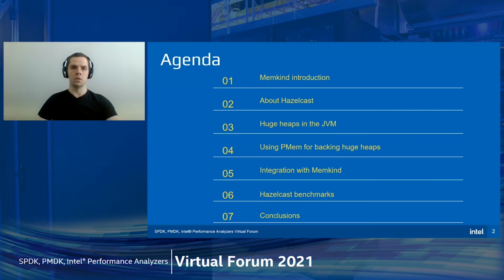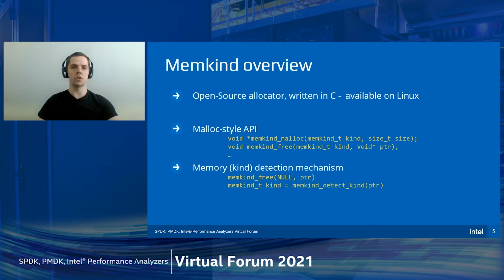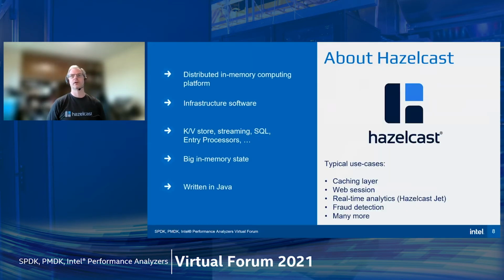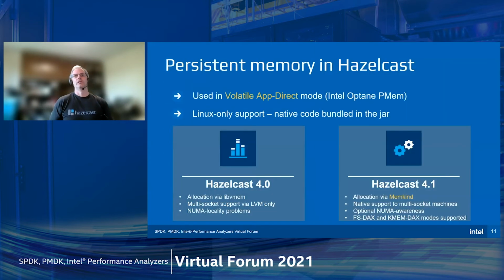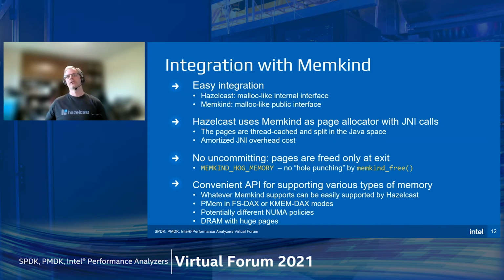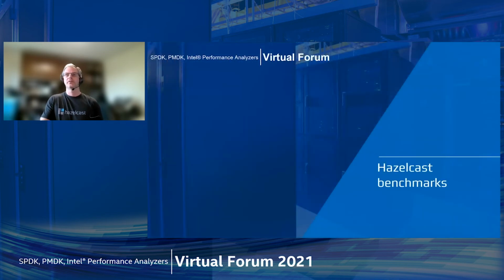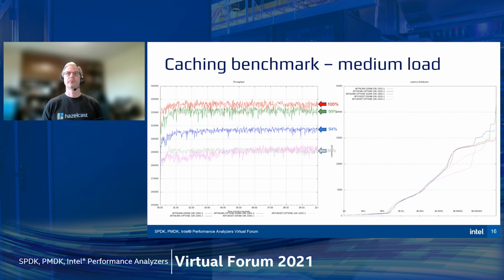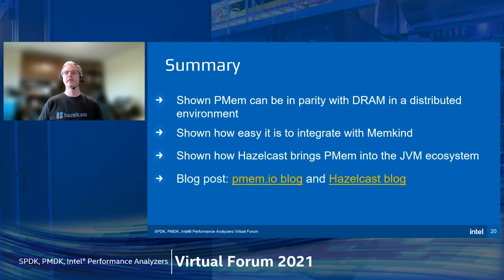PMDK Talk: Hazelcast PMDK presentation and Demo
This presentation introduces Memkind, a PMDK (Persistent Memory Development Kit) library, and Hazelcast, a distributed in-memory computing platform written in Java. We will be talking about how Hazelcast built its PMem support on top of Memkind. During the presentation, we will:
1) Compare two modes of usage Memkind provides for PMem support
2) Compare their characteristics or behavior from the performance and implementation point of view.
3) Talk about other lessons Hazelcast learned during the integration with Memkind.
4) The presentation will finish by showcasing the performance results Hazelcast achieved with PMem.

By Zoltan Baranyi and Michal Biesek